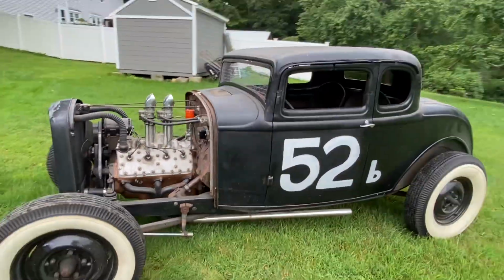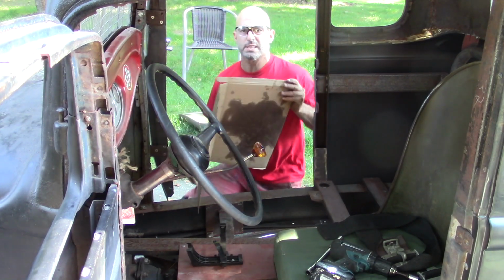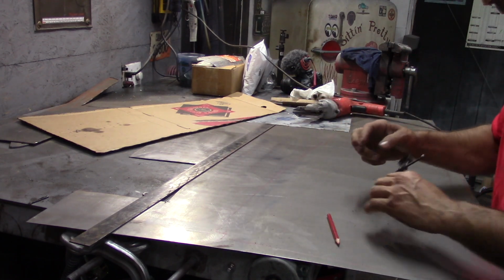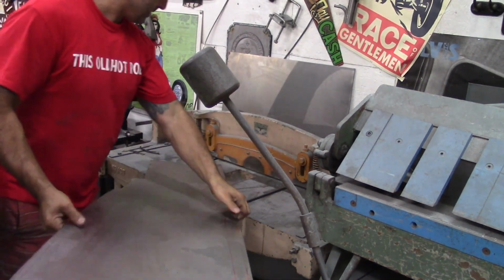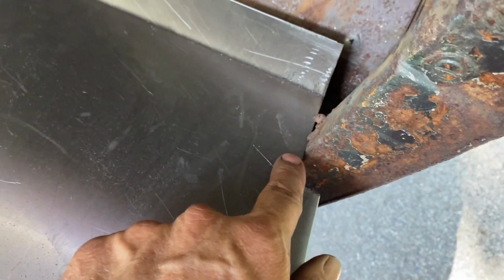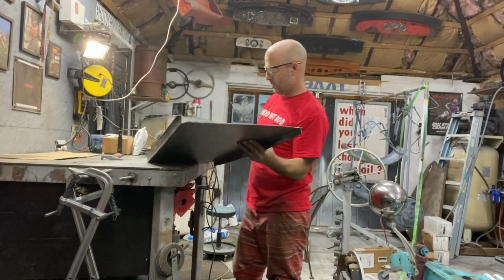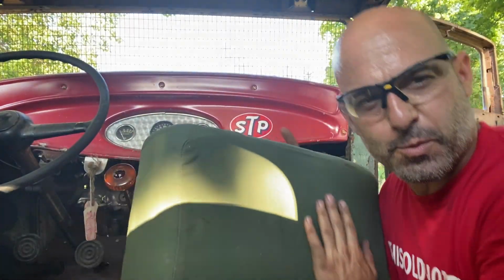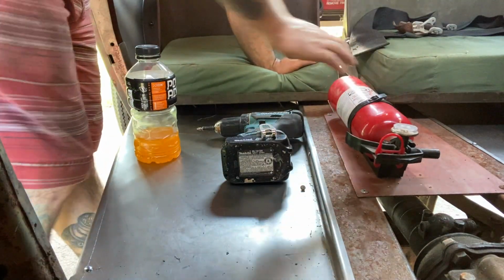Pinetree Jamboree Race Prepping a 1932 Ford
With the Pinetree Jamboree fast approaching, I am working on Pete Flaven’s 1932 Ford coupe. He built this car for the 2017 race of gentleman in Wildwood New Jersey.  Since that time the car has been sitting and now it’s time to shake the cobwebs out of it and update a few things. I need to finish off a few projects that Pete didn’t get a chance to finish in order for the car to pass tech inspection at Winterport Dragway.
I will be racing this 1932 Ford coupe This coming Friday, Saturday and Sunday, August 20 through the 22nd.
Come up to Winterport Dragway if you like vintage Hotrods and drag racing there will be lots to see, lots of cool cars, there will be a car show, a swap meet and also 1/8th mile drag racing on a decommissioned military support airstrip.

LETS RACE !!!